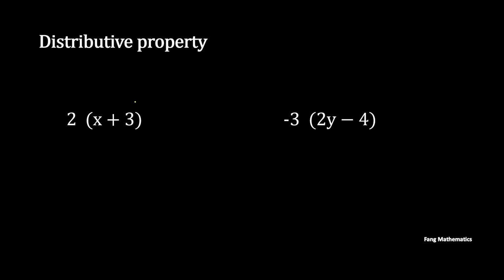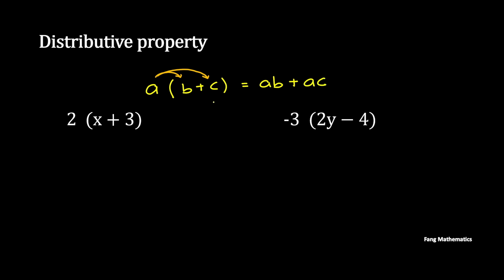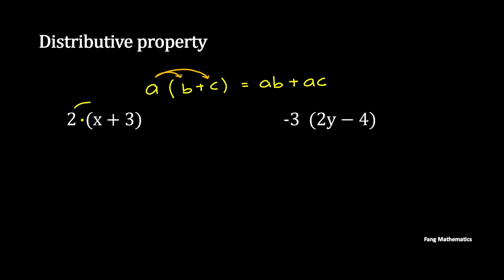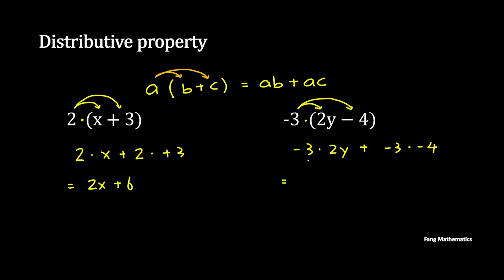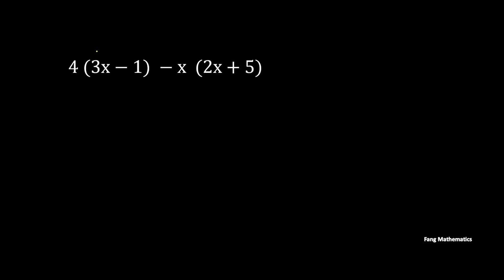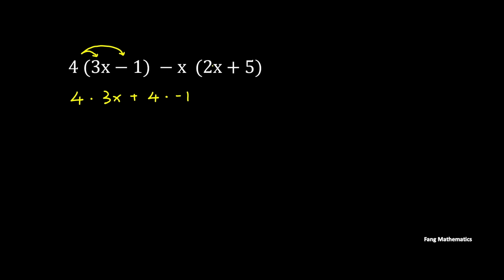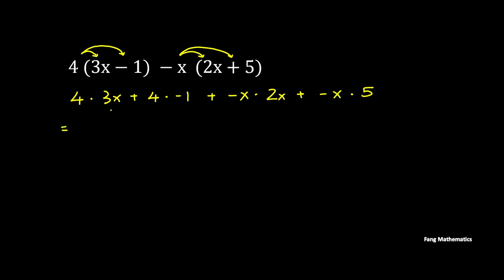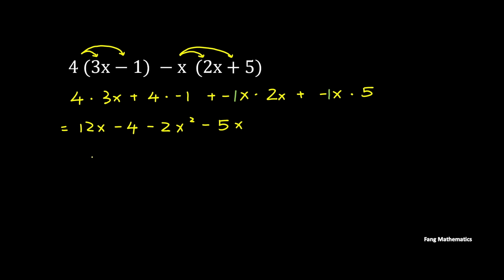Distributive property | Algebra Basics | in 5 mins | Fang Mathematics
Learn the distributive property in algebra, the key to simplifying expressions and solving equations. This video breaks down the basics with clear examples and step-by-step explanations, perfect for beginners.